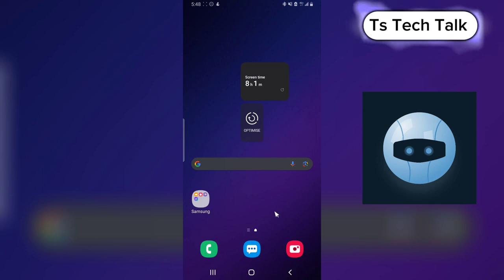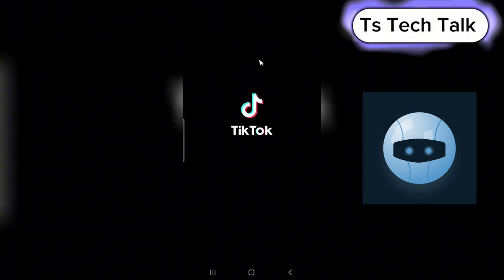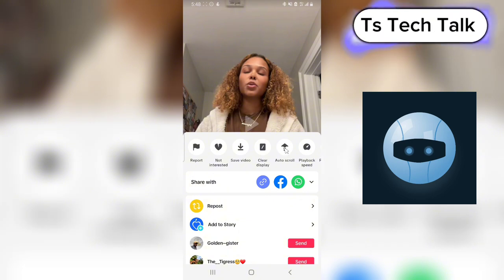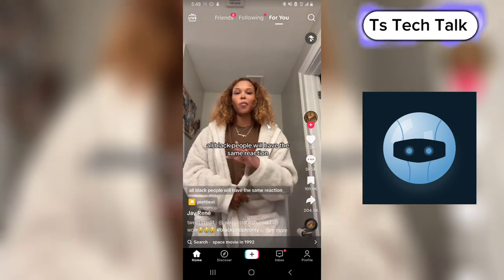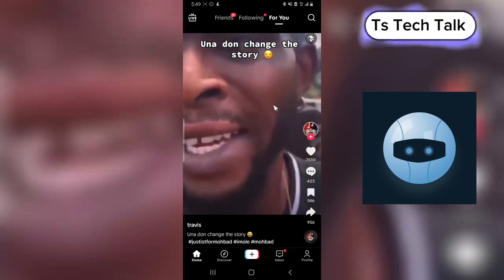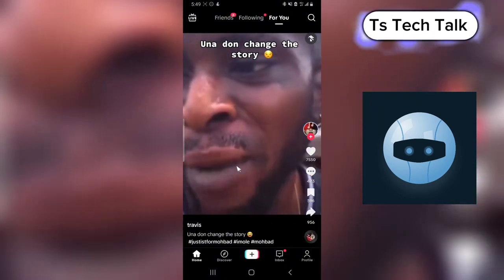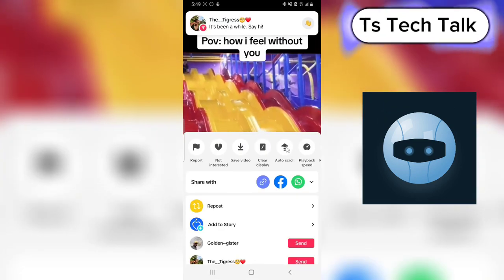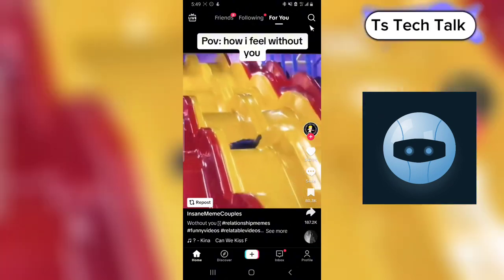Mastering TikTok: How to Set Auto Scroll like a Pro! 📱✨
🚀 Unlock the full potential of your TikTok experience with our step-by-step guide on setting up Auto Scroll! 🔄 Whether you're a seasoned TikTok enthusiast or just getting started, this tutorial will take your scrolling game to the next level.

In this video, we'll walk you through the simple process of activating Auto Scroll on TikTok, allowing you to effortlessly browse through an endless stream of captivating content without lifting a finger. 🤳✨

No more manual scrolling! Save time and enjoy a hands-free TikTok experience by implementing this feature into your daily browsing routine. 🕒💃

Let's revolutionize the way you explore TikTok together—Auto Scroll style! 🔄🌟